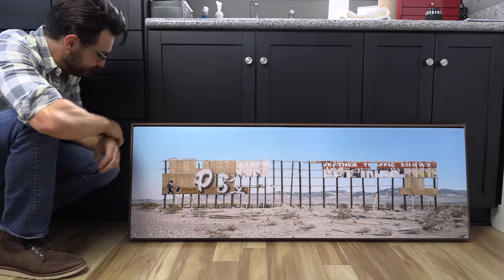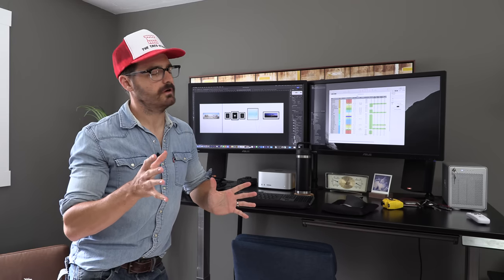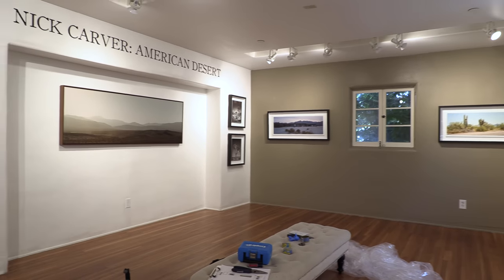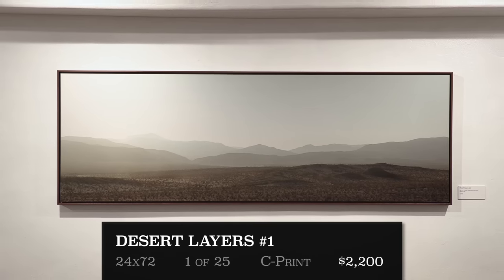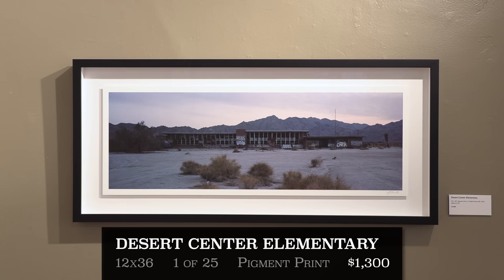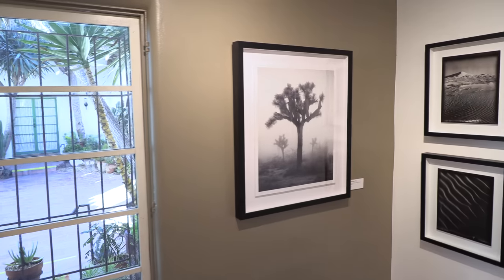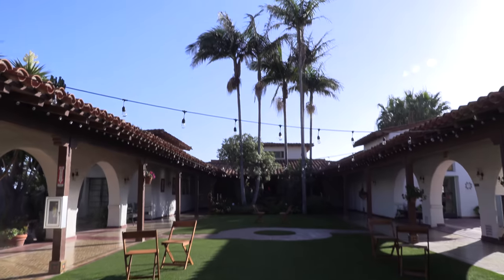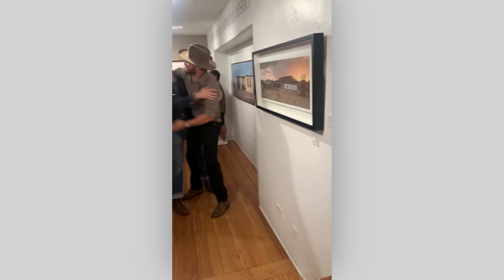My First Solo Photography Exhibit (Pt 4): Install & Opening Night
This is the fourth (and final) video in a series I'm doing about my first solo photography exhibit.

CHAPTERS
- Intro & total costs: 00:00
- Installation: 4:20
- Gallery walkthrough: 7:51
- Opening night & final thoughts: 16:59

VIDEO DESCRIPTION
Holy s-word. It’s finally happening. This photography exhibit that I haven’t shut up about since June is now becoming a reality. Months of mock-ups, spreadsheets, scanning, printing, and framing…it’s all led to this. I’ve brought you along every step of the way and I ain’t about to ditch you now.

In this video I’ll take you through install day and talk about the hard numbers of the whole thing - how much did this project set me back? What am I selling each piece for? And for anyone too far to visit the gallery in person, I even got a little walkthrough to share with ya. Then I’ll wrap it up with a recap of opening night and my final thoughts on the experience.

And speaking of that…this has been one hell of an experience for me. It was a lot of work, but I truly enjoyed the entire process. From planning out the gallery walls to high-rez scanning the negatives to installing the artwork, even when it was difficult or stressful I could always feel an underlying cushion of “goddamn this is awesome.” The more years I spend in photography the more I’m realizing how much my passion for printing is the ultimate driving force. I love taking photos, no doubt, but getting a print hung up on the wall…there’s really nothing like it.

If you’d like to see my first ever solo photography gallery showing featuring all analog film photography images, be sure to stop in to Casa Romantica Cultural Center & Gardens in San Clemente, CA. The exhibit is titled “American Desert” and is on display until December 17th.

*This video contains no paid endorsements of any kind.